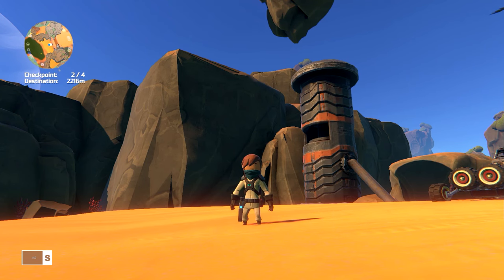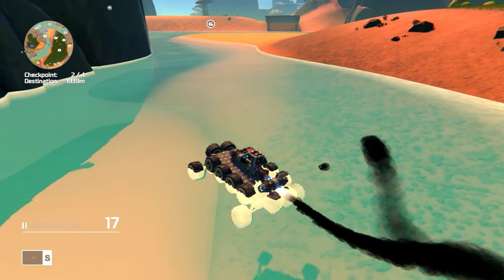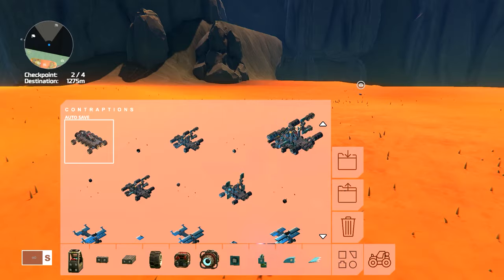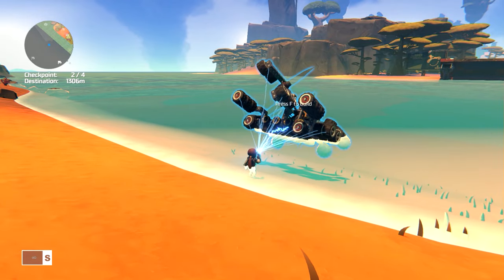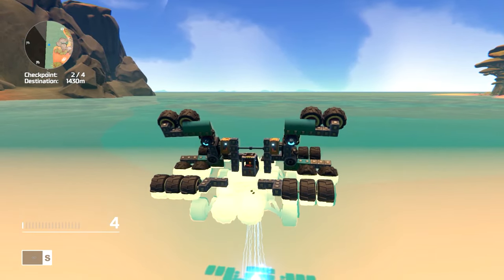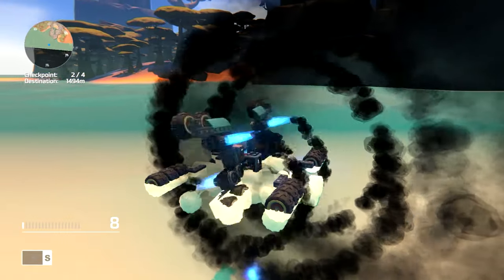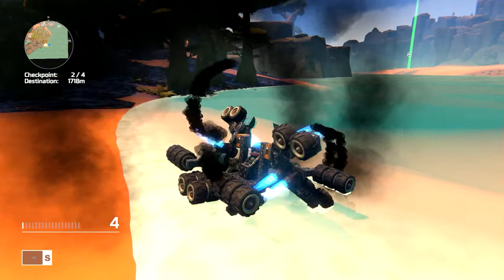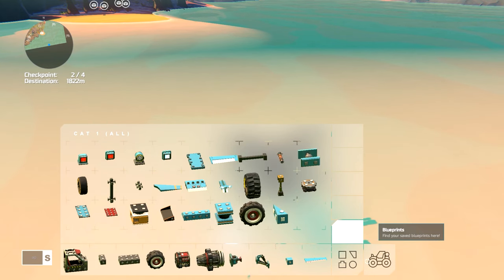Paddle Boat Made of Tires?!? (Trailmakers Alpha Demo Gameplay)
Hey everyone back today with more Trailmakers Alpha Gameplay! Today we attempt to build a working paddle boat as challenged by the devs!

Journey over grueling mountains, hazardous swamps, and bone-dry deserts on a distant world far from civilization - it is just you, your fellow adventurers and the amazing, jet-powered hover-buggy you built yourself. Explore, crash your vehicle, build a better one, and get as far as you can with whatever spare parts you find on your way.